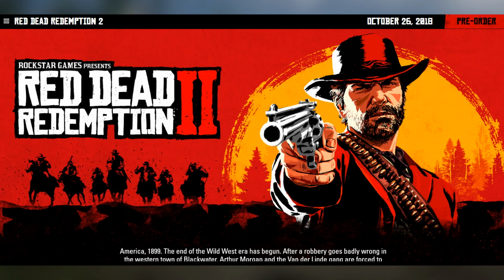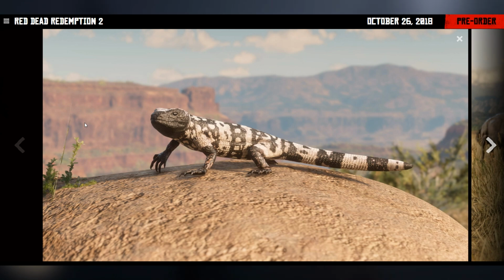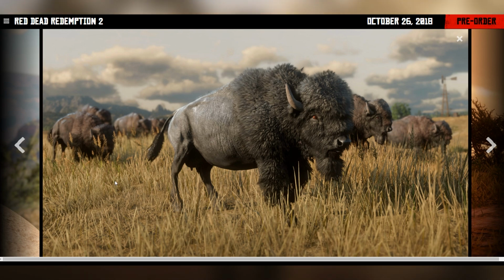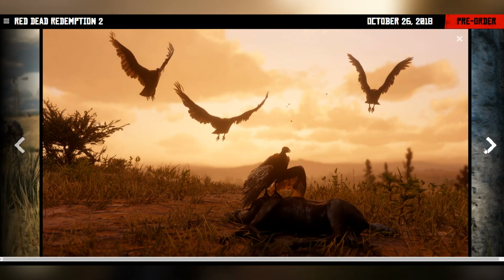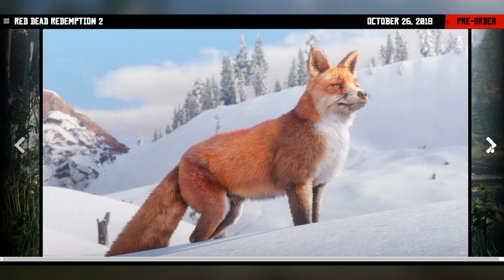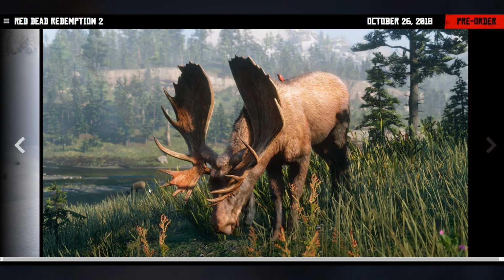Red Dead Redemption 2 NEW WILDLIFE SCREENSHOTS - American Bison, Wild Foxes, Vultures & More